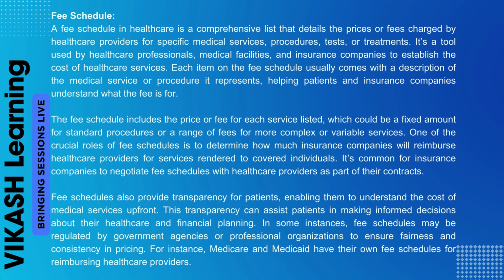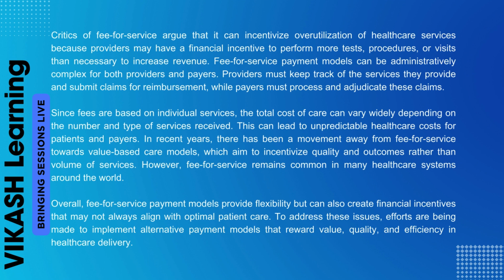What is Fee Schedule and Fee-For-Service?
Fee Schedule
A fee schedule in healthcare is a comprehensive list that details the prices or fees charged by healthcare providers for specific medical services, procedures, tests, or treatments. It’s a tool used by healthcare professionals, medical facilities, and insurance companies to establish the cost of healthcare services. Each item on the fee schedule usually comes with a description of the medical service or procedure it represents, helping patients and insurance companies understand what the fee is for.

Fee-For-Service

Fee-For-Service (FFS) is a healthcare payment model where providers are paid for each service they perform or provide to a patient. In this model, every service, test, procedure, or consultation is assigned a specific fee, and the provider bills the payer, often an insurance company or government program, for each service rendered.